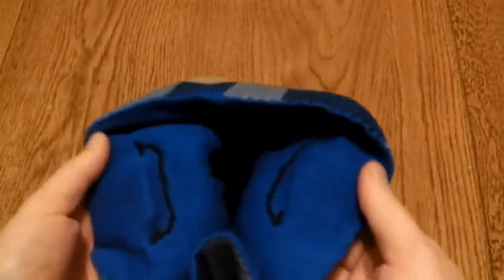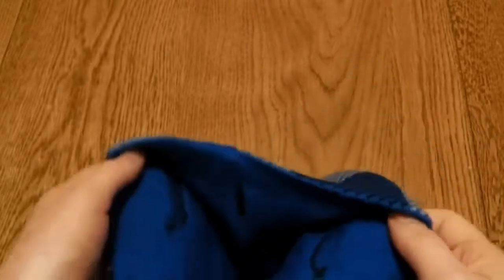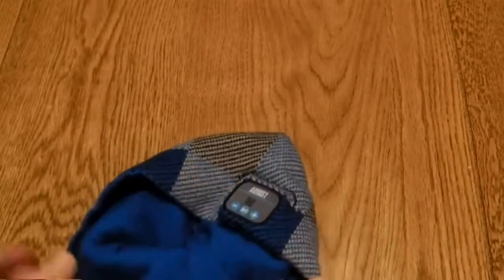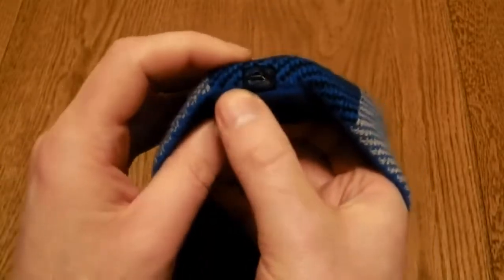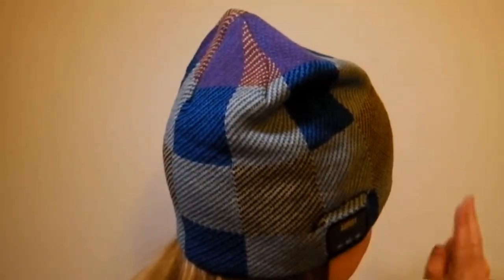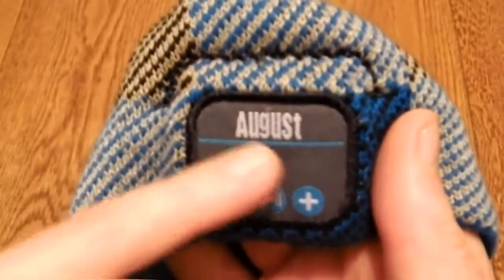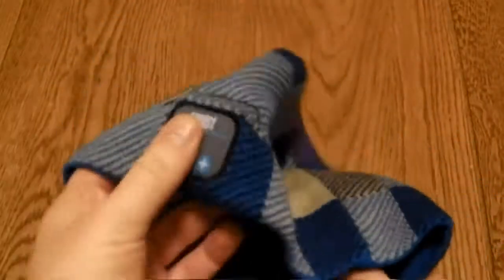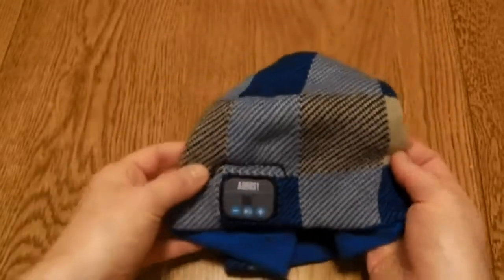Wireless Bluetooth Earphone Beanie Hat.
DESCRIPTIONS:
Keep your head warm while listening to the music and answer calls.
Cap is sewn fleece beanie can be synchronized with your telephone and double power
Speaker subsequent to evacuating the headset can be ordinary cleaning sound
When being used earphones without aggravating others USB charging.
Try not to stress over the issue of voltage
Listen to a separation pf 10 can be the inherent mouthpiece.

SPECIFICATIONS:
Color: As Per Availability
Style: Headband
Line Length: None
Communication: Wireless
Support APP: No
Waterproof: No
Wireless Type: Bluetooth
Plug Type: Wireless
Sensitivity: 123dB
Connectors: USB
Function: Bluetooth,Microphone
Support Apt-x: No
Vocalism Principle: Dynamic
Frequency Response Range: 8-25000Hz
Support Memory Card: No
Model Number: Headset -001
Use: Mobile Phone
Is wireless: Yes
With Microphone: Yes